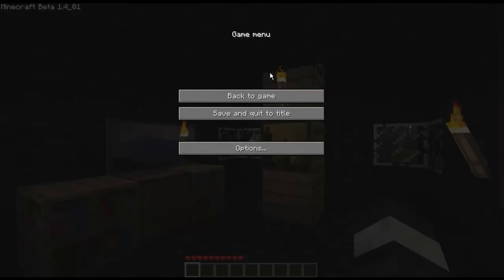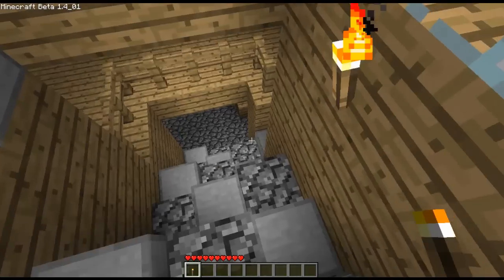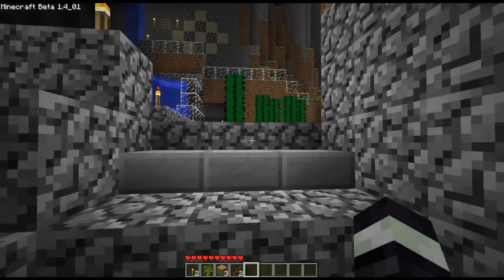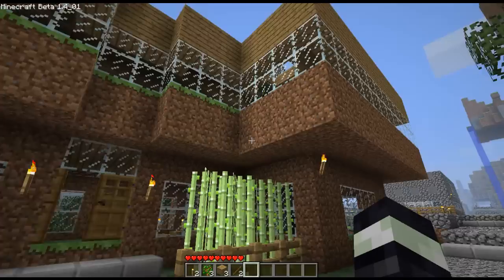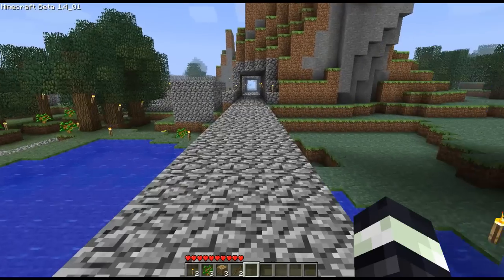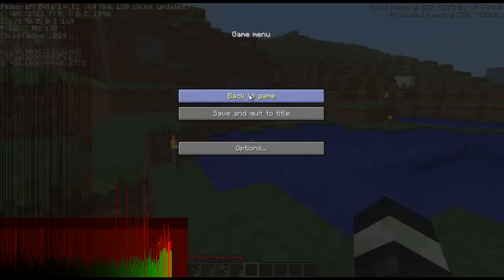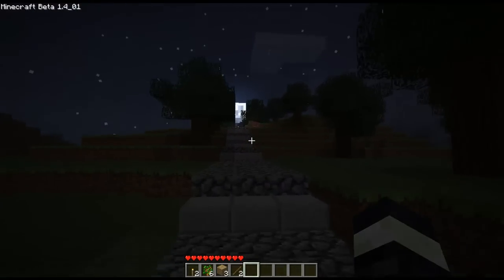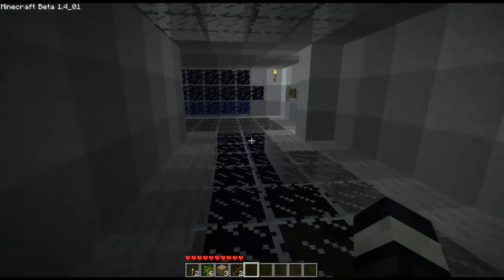Pixieville Tour Part 1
Pixieville is the first SMP Minecraft world that me, Jaco and Photostyle created and played in. Old School Minecraft! :D